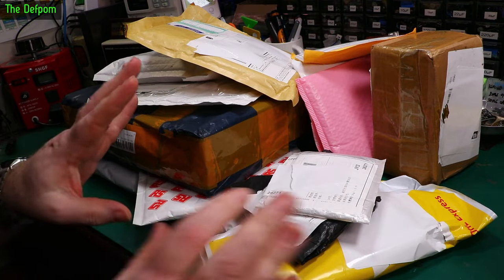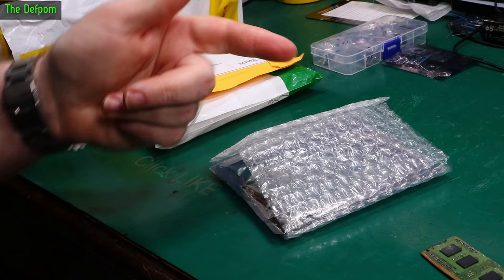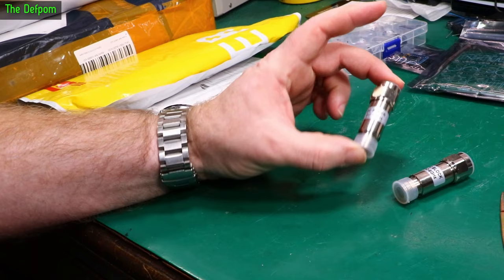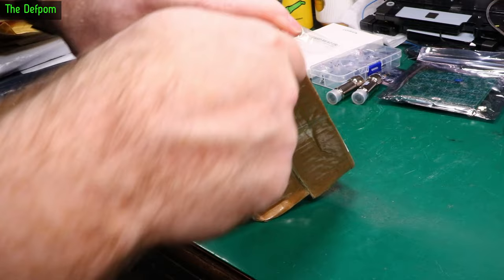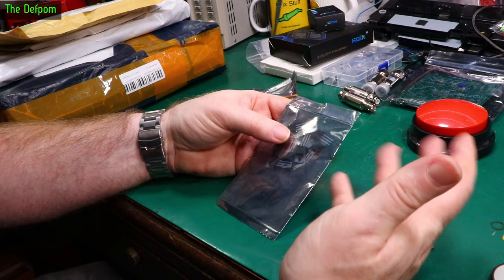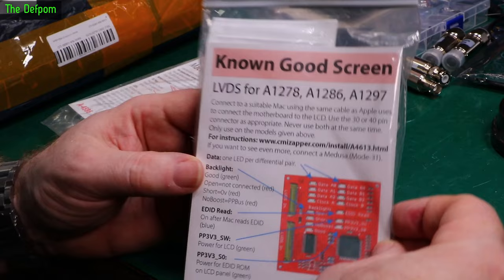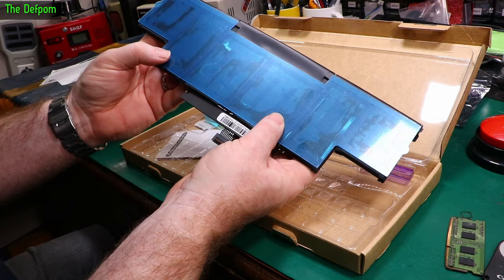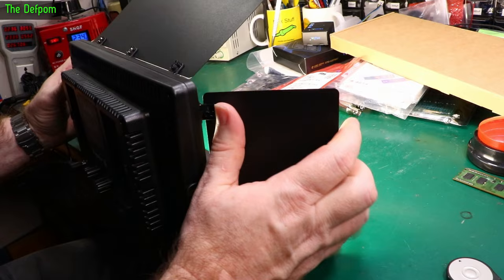🔴 Mailbag Monday 11th September 2023 - No.1174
Mailbag Monday 11th September 2023

0:00 - Intro.
0:17 - Arduino Pro Micro
1:19 - Carbon Keyboard Pads
2:08 - VNA Test Board
3:16 - N Type DC Block
4:22 - Capacitors (no link).
4:50 - USB Card Reader
6:33 - Olympus Battery Charger
7:31 - BNC DC Block
8:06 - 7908, 7905 Linear Voltage Regulators (no link).
9:46 - CMIzapper HDMI Tester
10:12 - CMIzapper Tiresias GPU Module
10:30 - CMIzapper Macbook Battery Port Tester
10:40 - CMIzapper Known Good Screen
11:41 - 2.3uF Capacitors (no link).
12:00 - Retina Macbook Pro Battery (no link).
13:05 - LED Studio Light

My Electronics Tools (video and purchase links)
Siglent
SDS1104X-E.
SPL-1008.